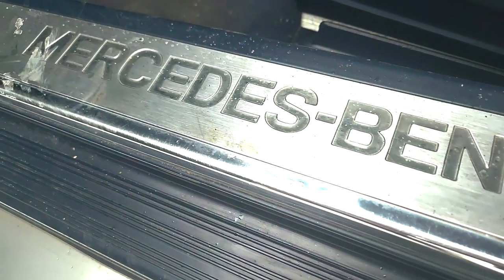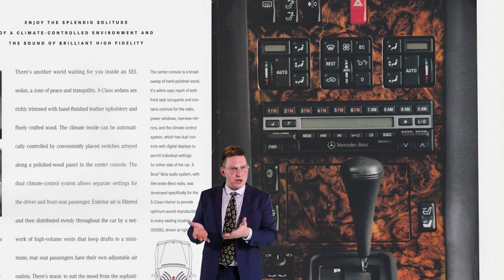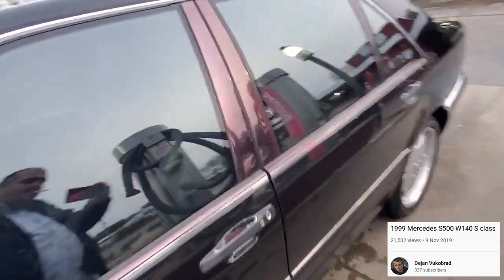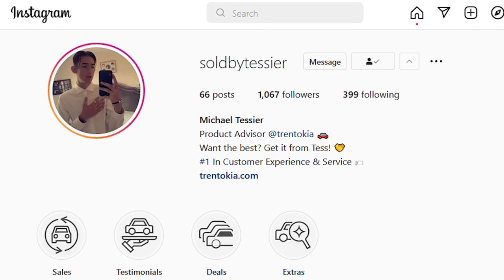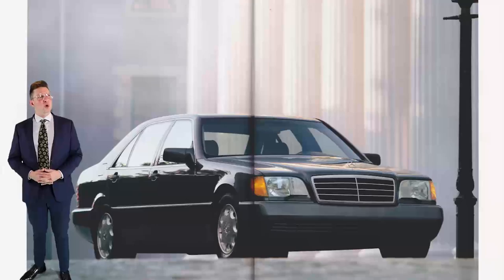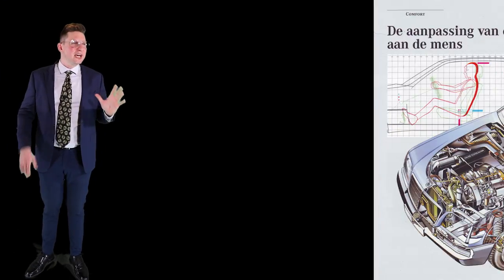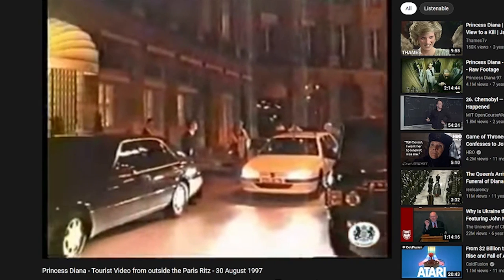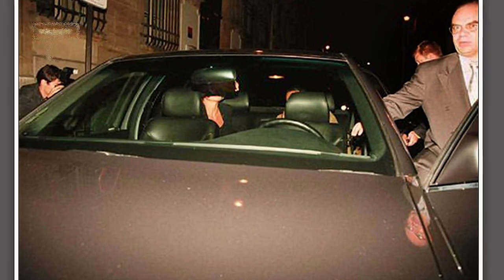W140 Mercedes S500 S600 S class - The Unknown Really Good Stuff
Instagram: kon8939 (mainly personal but post car stuff in stories)

Amazon, buy anything with my link:)